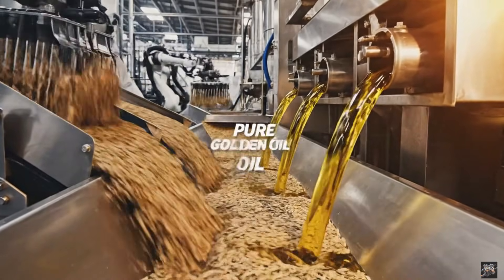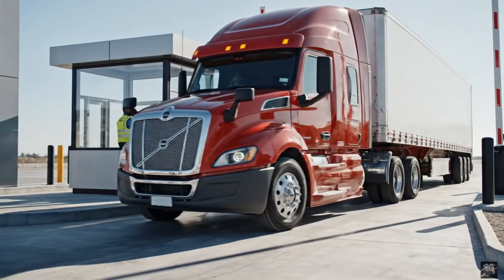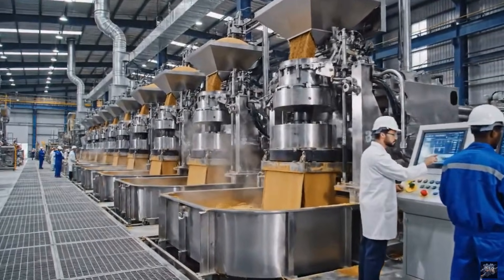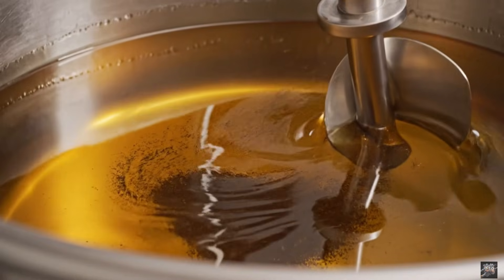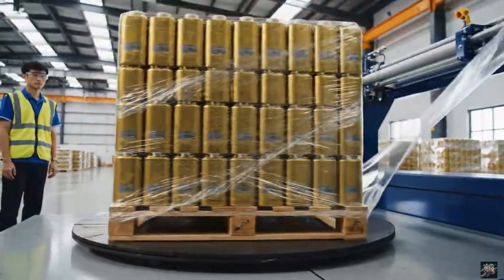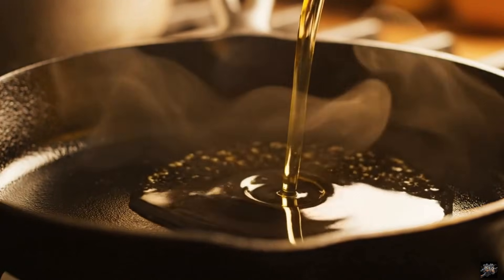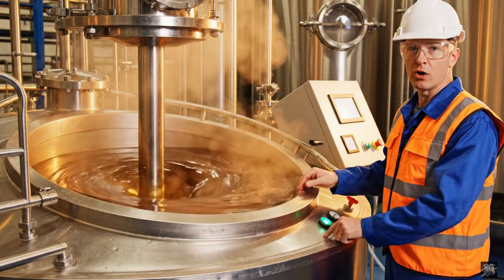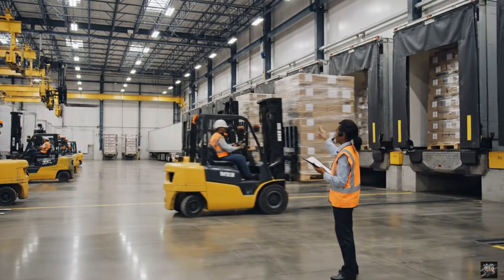How Sunflower Oil Is Made 🌻(Full Factory Process)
How Sunflower Oil Is Made 🌻 | Full Factory Process | Sunflower Oil Manufacturing Documentary
Welcome to our Sunflower Oil Production Factory Tour! 🌻
In this video, you will discover how sunflower oil is made from sunflower seeds using modern industrial machinery and advanced refining technology. From seed cleaning to oil extraction, filtering, and final packaging — watch the complete edible oil manufacturing process step-by-step.
How sunflower oil is made
How avocado oil in made
Sunflower oil factory process
Sunflower oil extraction machine
Sunflower oil refinery plant
Vegetable oil production line
Industrial food processing documentary
➡️ Then this video is exactly what you need!
🎬 Video Coverage:
✔️ Sunflower seed cleaning & grading
✔️ Mechanical oil extraction process
✔️ Cold press vs refined oil processing
✔️ Filtering & quality control
✔️ Bottling, packaging & storage
✔️ Real factory tour footage
💡 Sunflower Oil Benefits:
High in Vitamin E | Heart-healthy | Perfect for cooking & frying
➡️ Watch till the end to learn the full sunflower oil production process!
🔔 Turn on notifications for more factory process documentaries